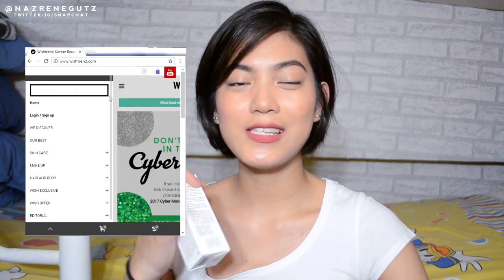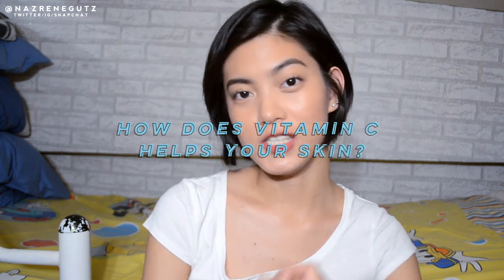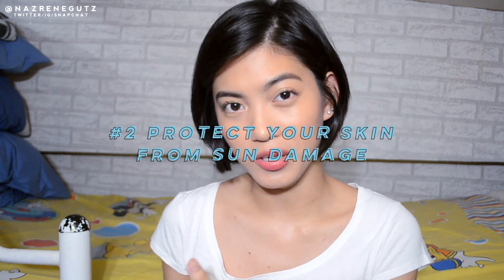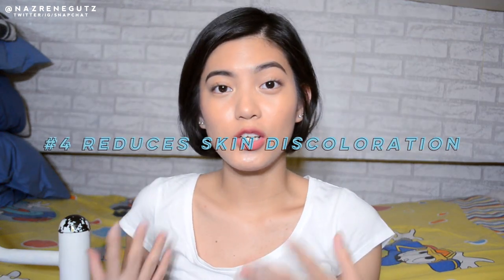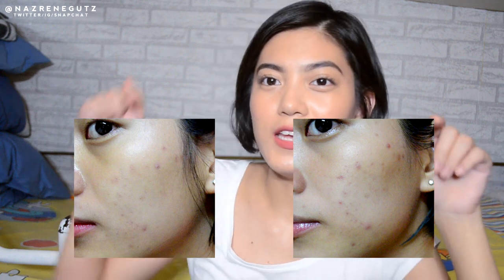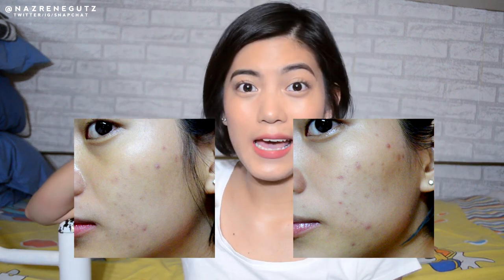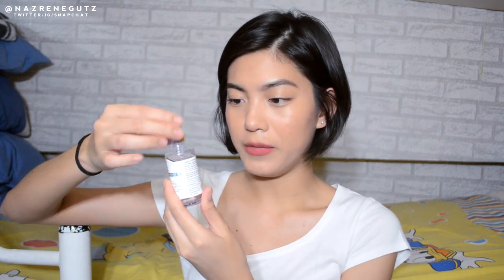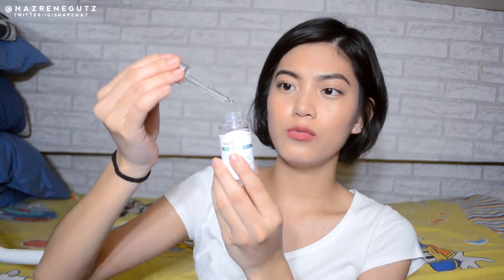FADE ACNE SCARS IN 1 WEEK // klairs freshly juiced vitamin drop review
check them out for more korean skin care and beauty products. free worldwide shipping over $69!

sunblock
➫ missha all-around safe block essence sun

Spin for Perfect Skin by Vanity Planet

Vanity Planet Blend Party Oval Makeup Brush Kit
use code BLENDWITHNAZRENE